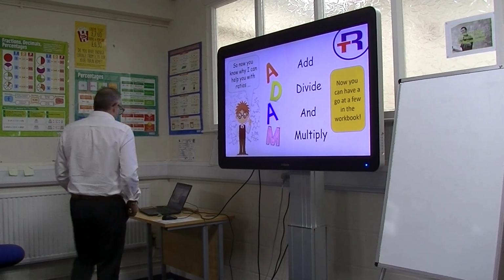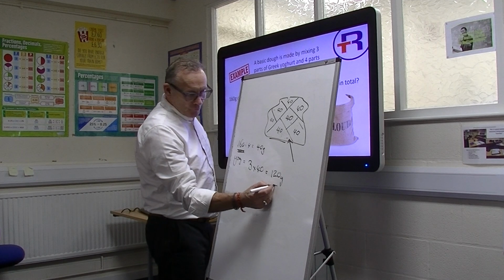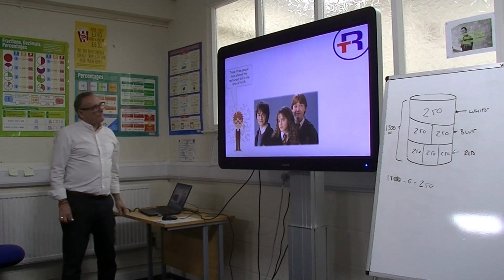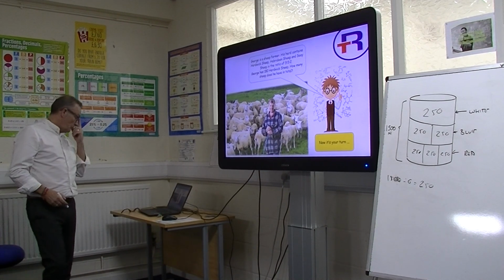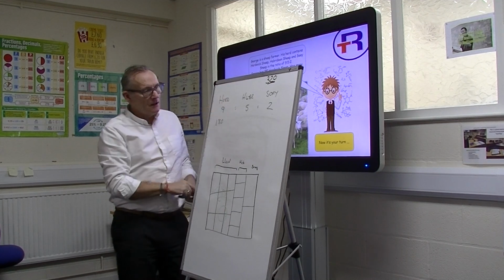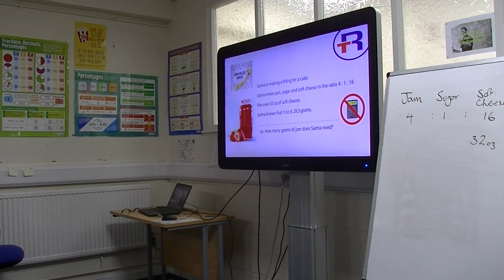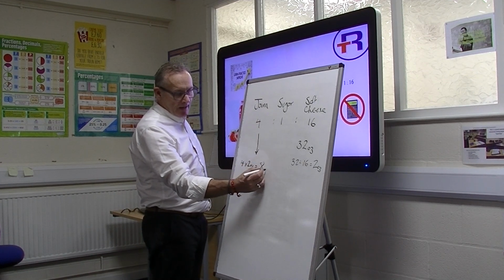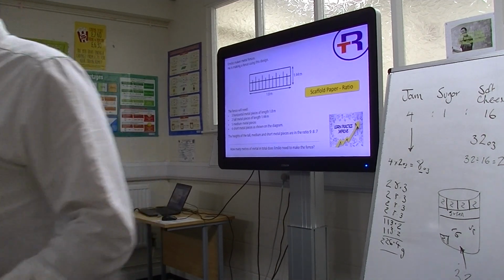Ratio (3)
This clip shows how we can use Ratio to calculate total amounts. The session includes finding out how much cookie dough is made, how much blue paint is needed to make a batch of purple paint, how much a meal costs, how many sheep George the sheep farmer has and how much jam Saima needs to make a cake (non calculator).
Maths methods used along with drawings.